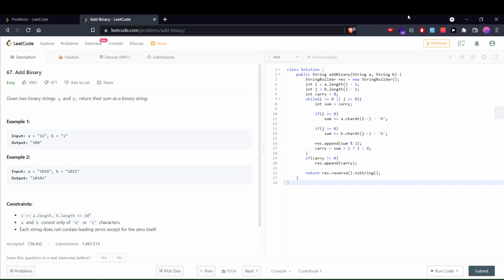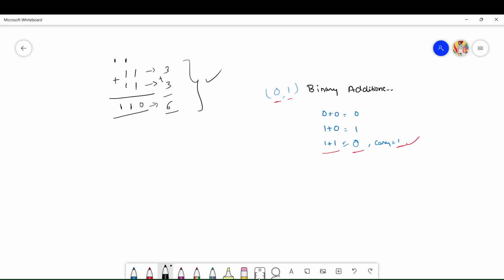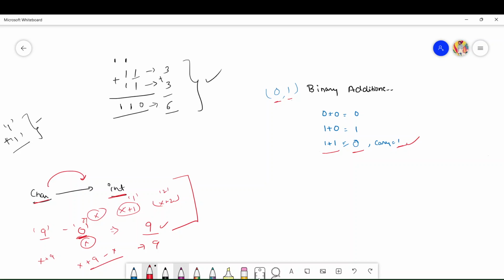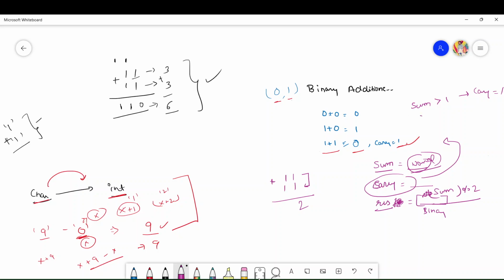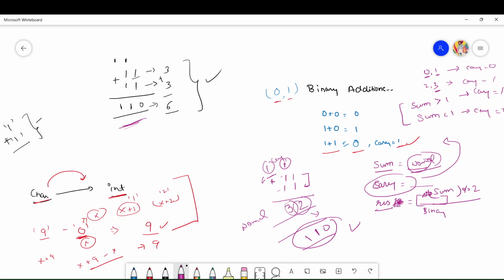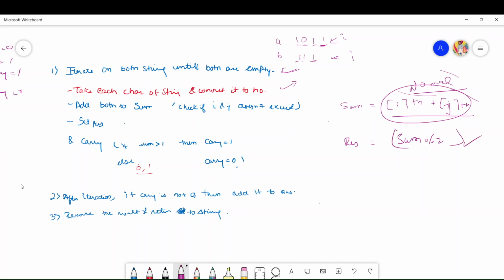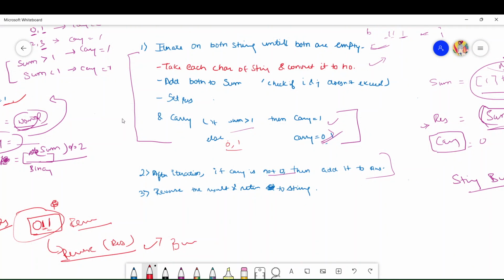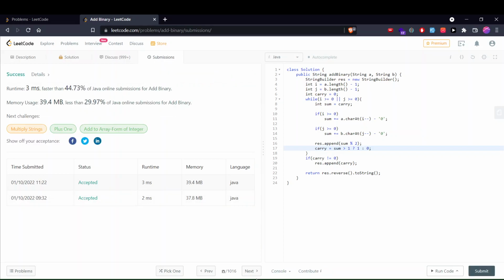Leetcode Monthly Challenge | #67 Add Binary